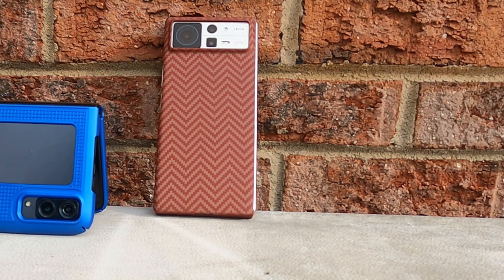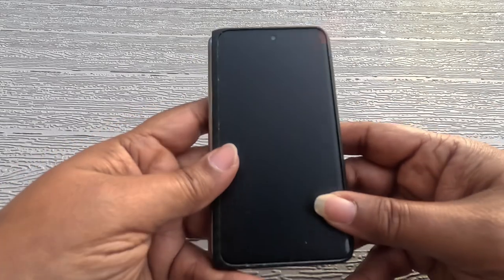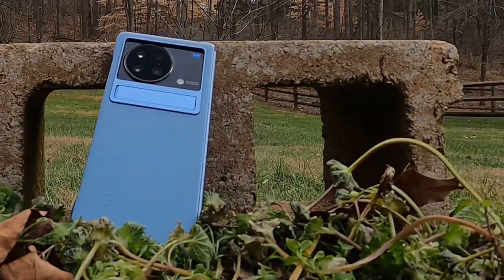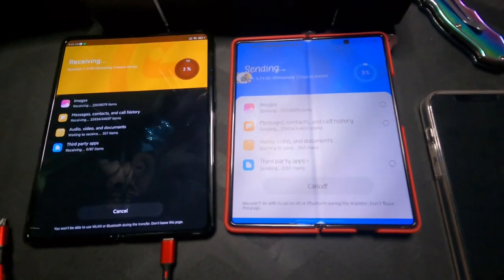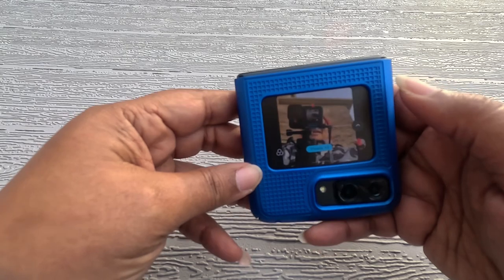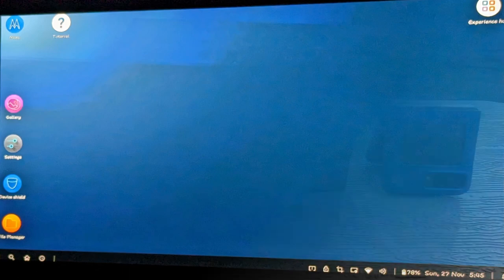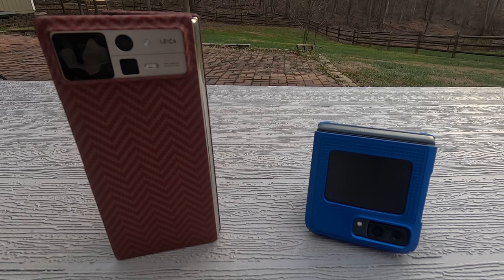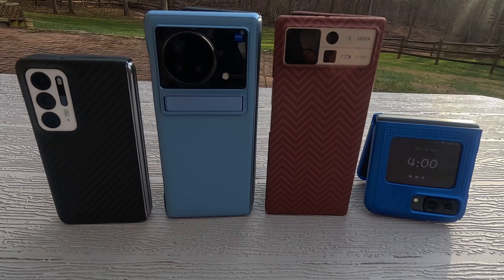My 2022 Foldable of the Year… Who will it be? Oppo, Vivo, Xiaomi, Motorola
Welcome to Royalty! It was requested that I do a foldable of the year video for 2022 because I have a deep love for folds.  I purchased the Oppo Find N, the Vivo X Fold, the Xiaomi Mi Fold 2 and the Motorola Razr 2022 this year.  They all left a lasting impression on me.  In this video I share my thoughts with you about my favorite foldables and why I never sold any of my phones this year.  I am hoping next year brings just as much excitement and it seems promising as the Oppo Find N2 has made its late year drop.

00:00 Introduction
01:28 Oppo Find N
03:13 Vivo X Fold
04:41 Xiaomi Mi Fold 2
06:09 Motorola Razr 2022
08:17 Where is Samsung
08:47 Honor?
09:06 Huawei
09:27 Devices leaving
10:19 Outro